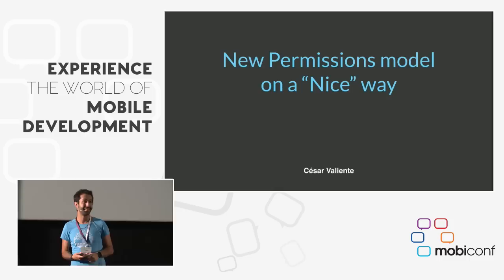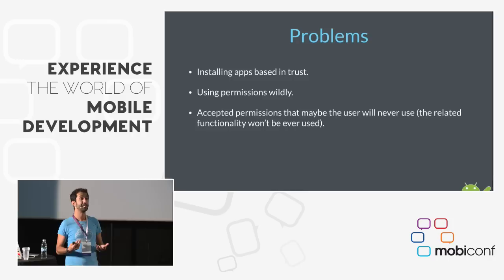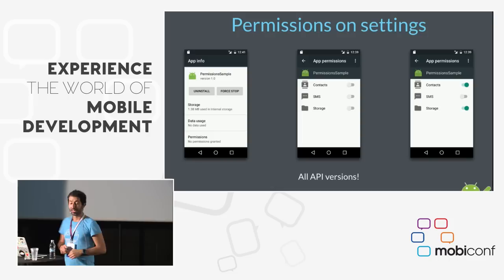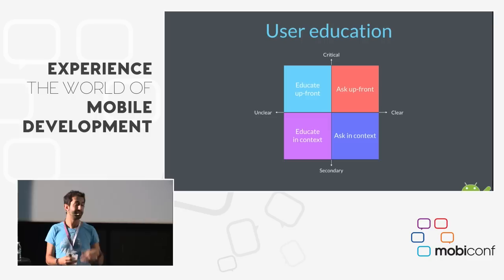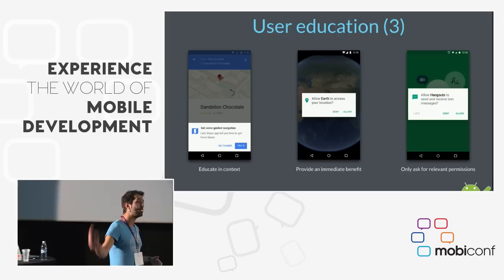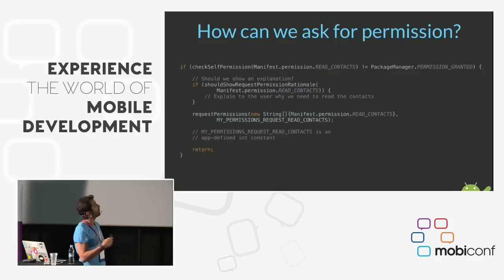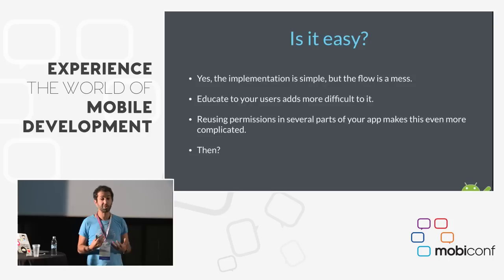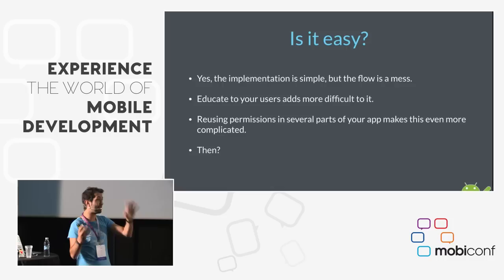Cesar Valiente, Mobiconf 2015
"New permissions model on a "Nice" way" - talk lead by Cesar Valiente - Android Engineer at Microsoft, Wunderlist Team.